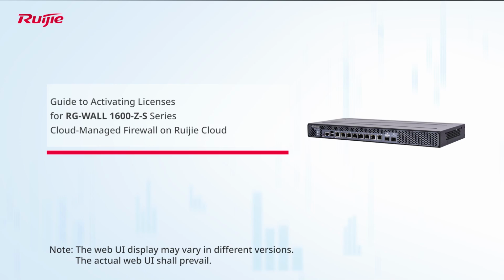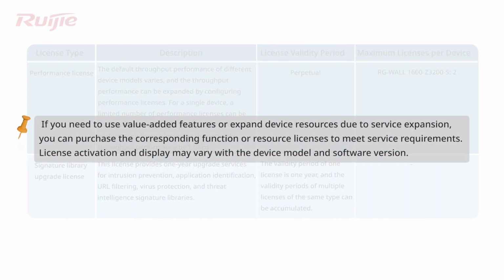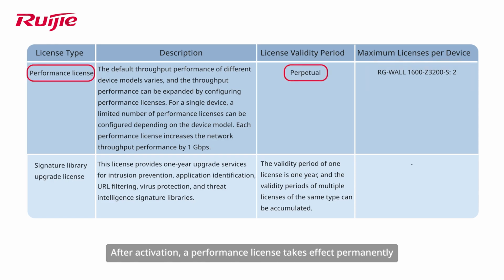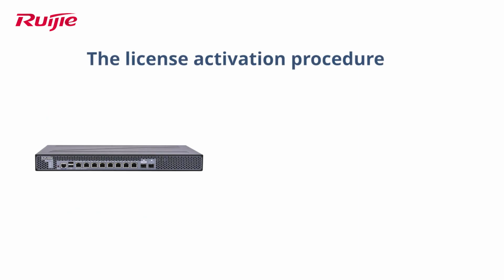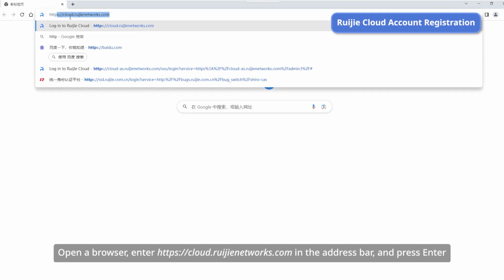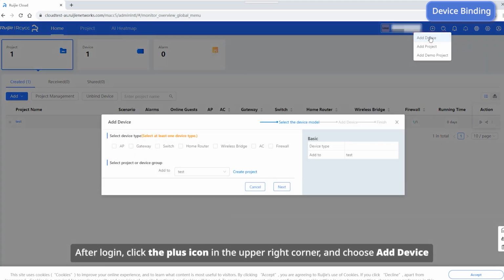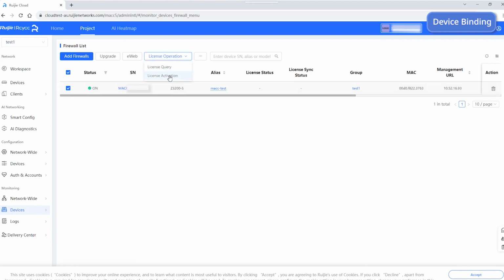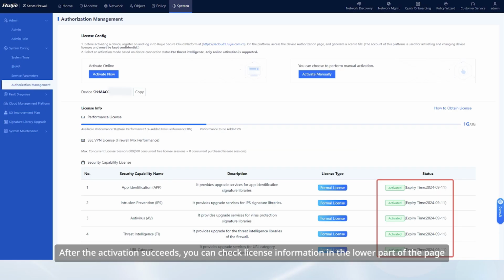How to Activate Licenses for RG-WALL 1600-Z-S Series Cloud-Managed Firewall (Ruijie Cloud)